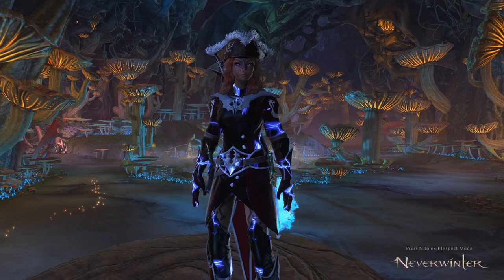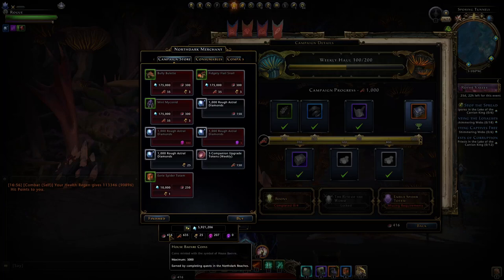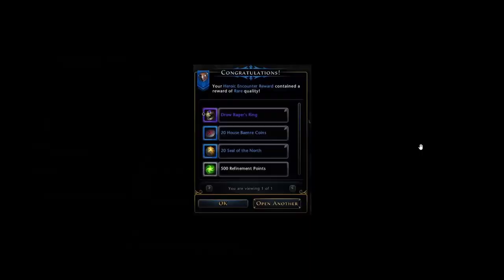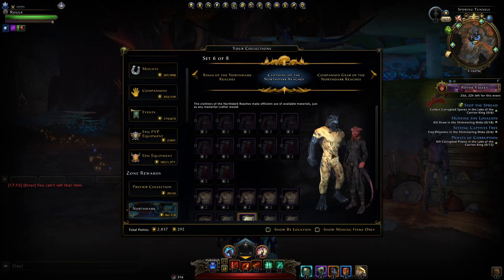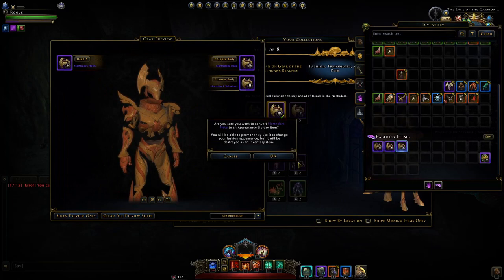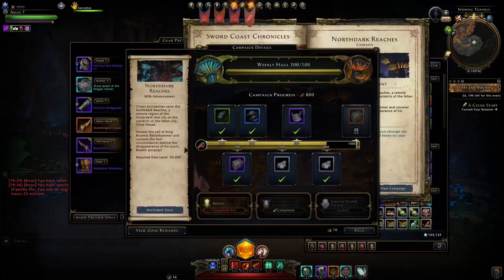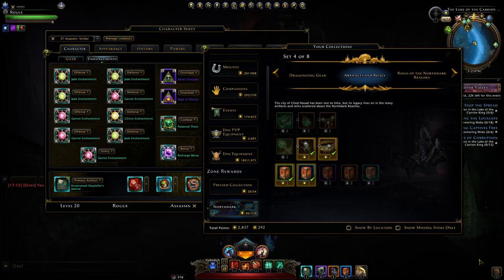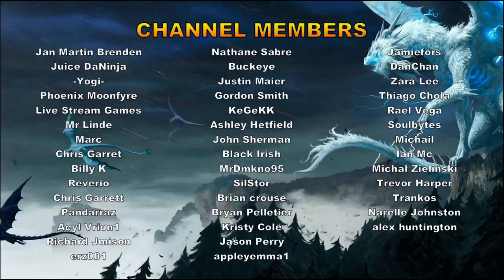NEW ITEMS TO SELL: How to Make EXTRA Astral DIAMONDS with Module 24! - Neverwinter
With Module 24 we get lots of new items, some being really good. This time it's very nice to see, that there will be a fair amount that will actually be sellable. That is tradeable with other players! This way you'll be able to make a decent amount of extra Astral Diamonds, by doing a bit of farming, and selling the right things. Here I go over everything you will be able to sell, that's new with Module 24!